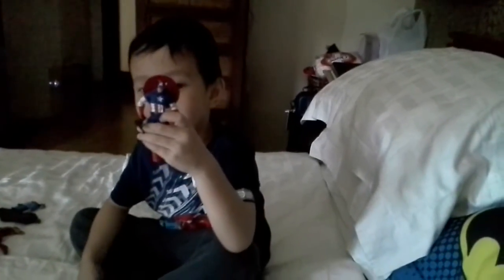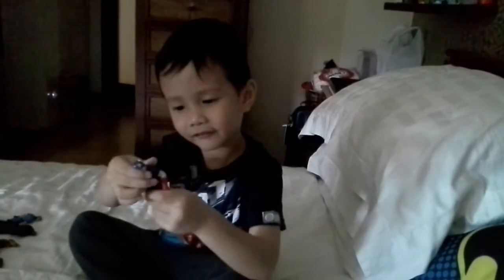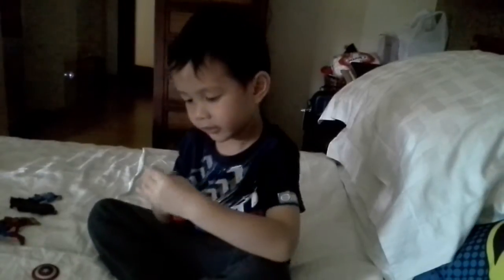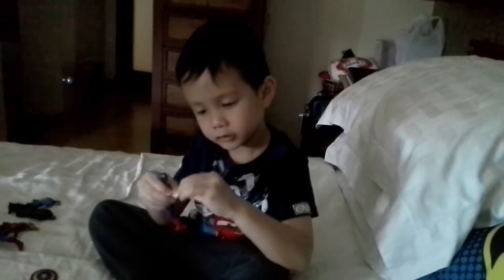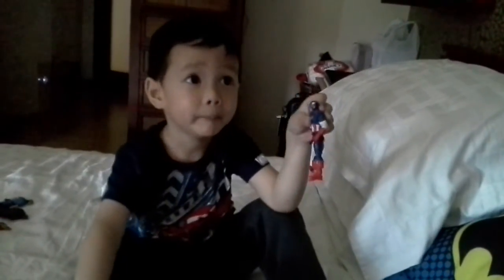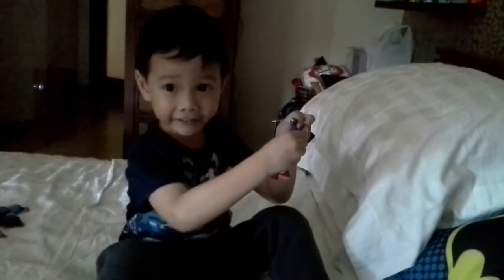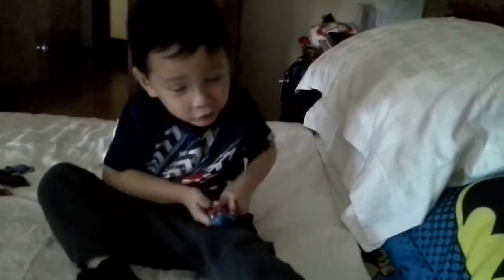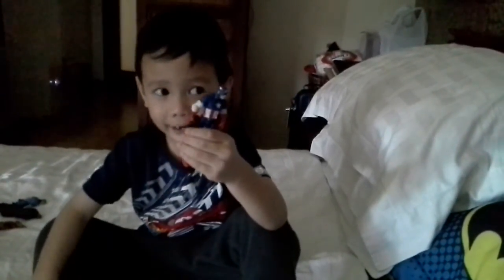Capt America toy review